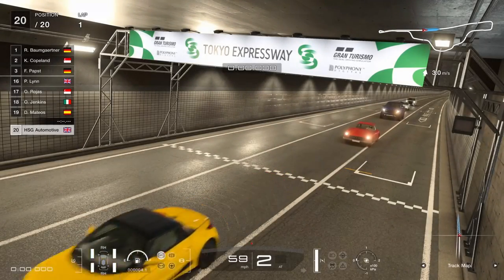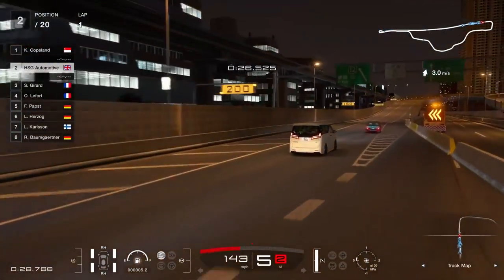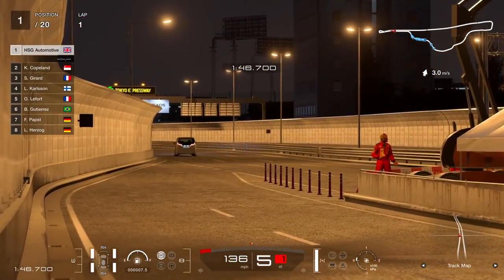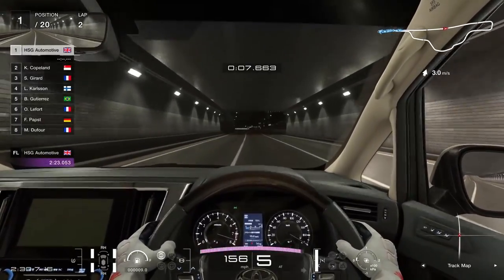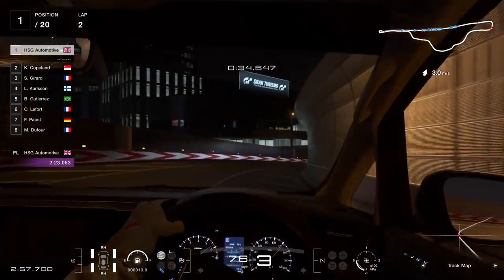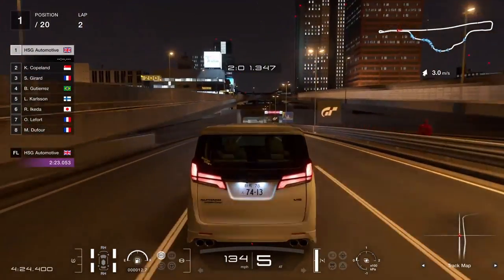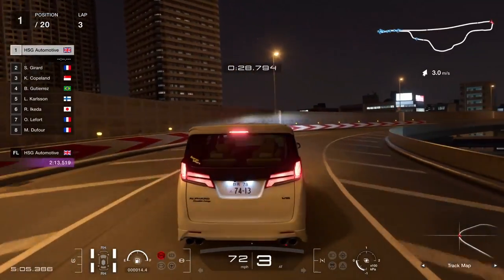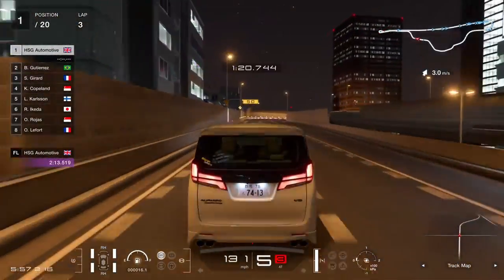Gran Turismo 7 - 2018 Toyota Alphard Executive Lounge REVIEW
Although not an obvious choice of car for an update in Gran Turismo - at least in the past two titles - the Toyota Alphard is a deceptively capable car for its size, especially when tuned. With a decent base of 300 horsepower bumped to well over 500, and a weight loss of around 600 kgs this burly bruiser can raise eyebrows when used effectively.

And in an interesting way it also acts as a throwback to kinds of vehicle which we would more commonly see in older GT titles, all the while showing that these oddball picks aren't to be discounted. So let's review the Toyota Alphard Executive Lounge and see what it can do in GT7...

★ PSN: CORRUPTED_DISC